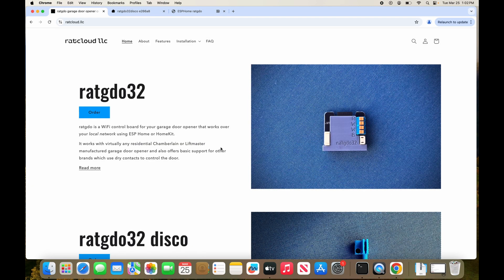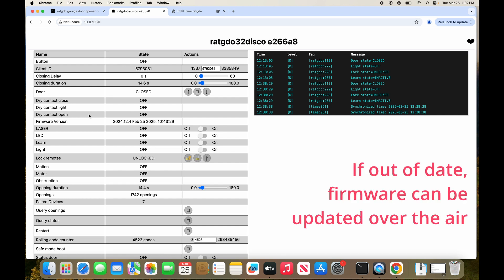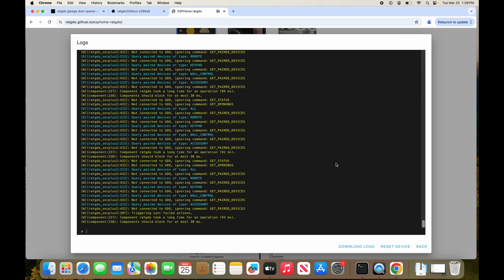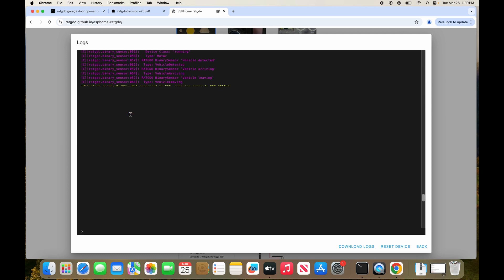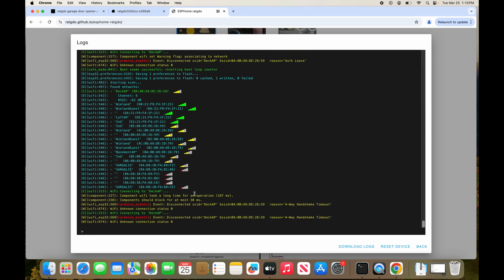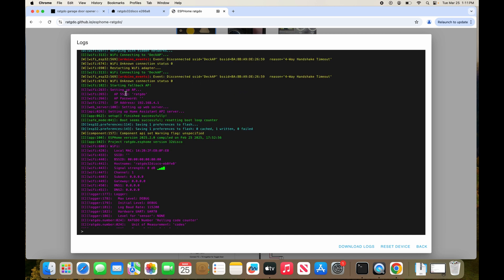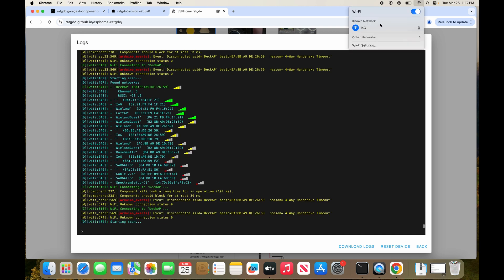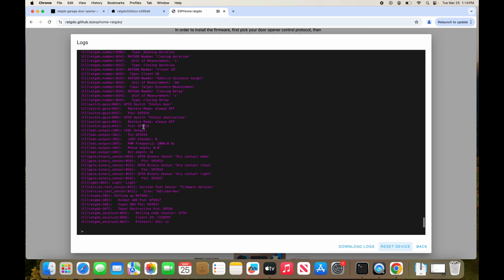How to reconfigure ratgdo WiFi credentials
A walkthrough showing how to reconfigure your ratgdo wifi credentials using the captive portal mode.

1. Make sure firmware version is from January 2025 or later
2. Change your WiFi network's password
3. Reboot ratgdo (power cycle) or wait 15 minutes for it to power cycle on its own
4. Wait 60 seconds after reboot
5. Look for and join ratgdo wireless network
7. Enter new WiFi network credentials and Save